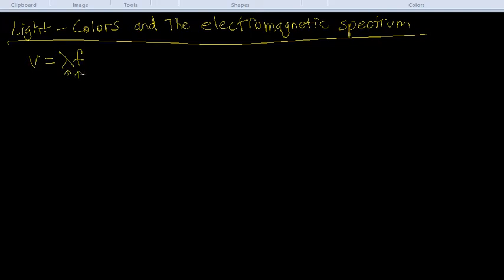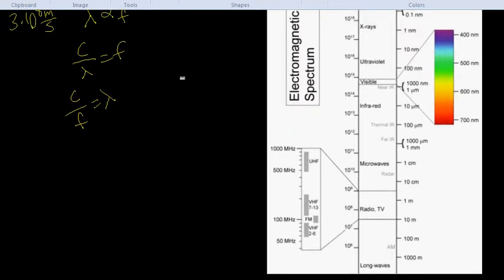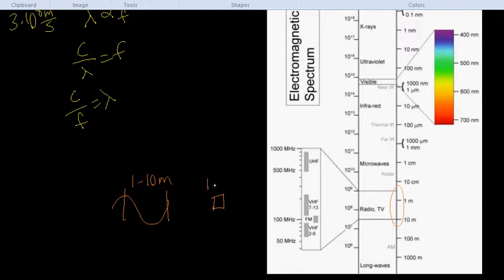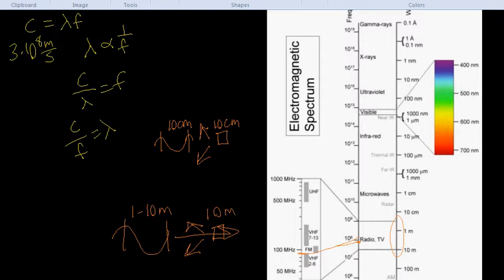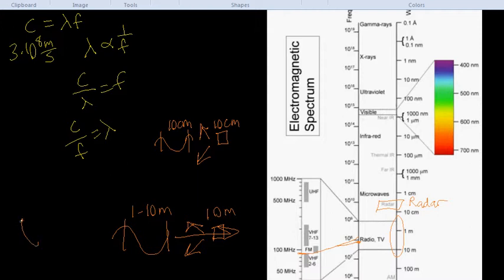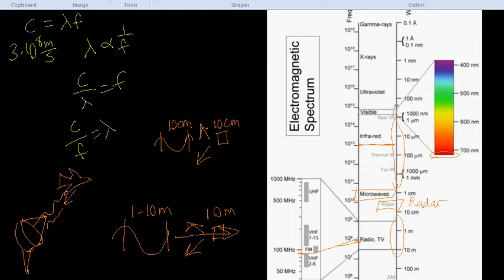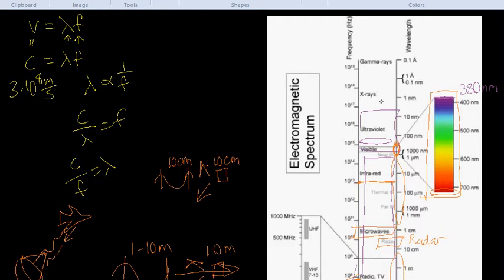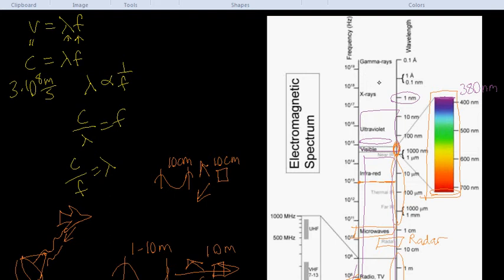The Electromagnetic Spectrum